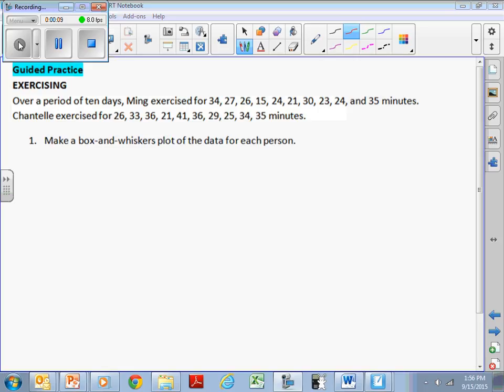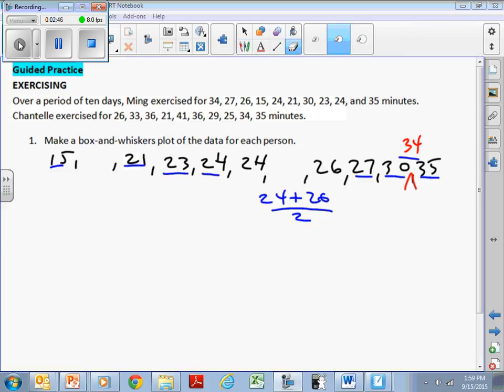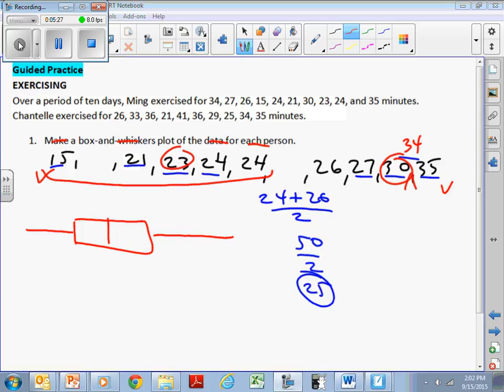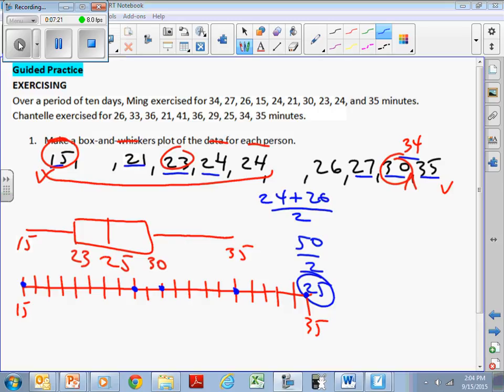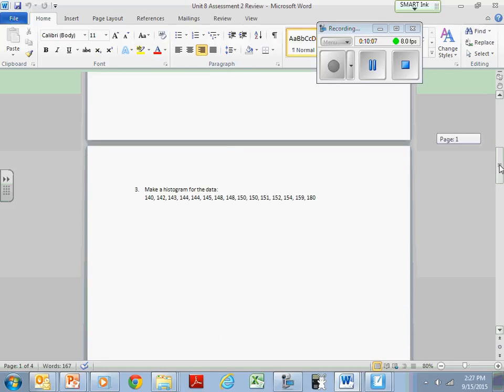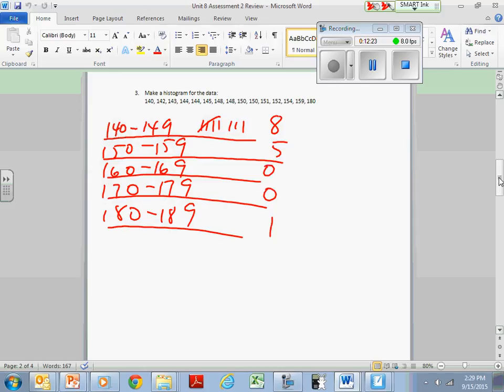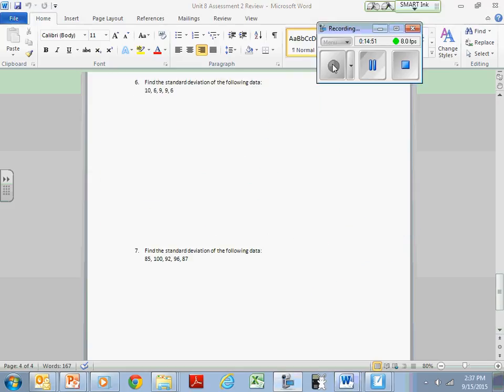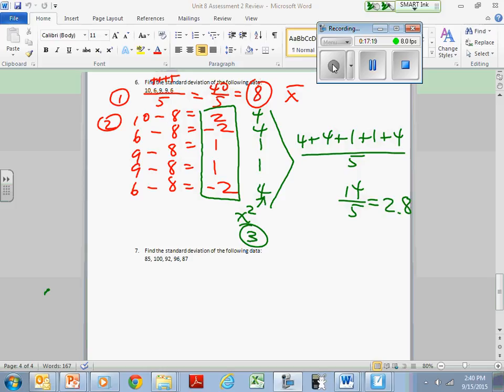alg 2b u8 sep 15 2015 Tues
notes alg 2b u8 sep 15 2015  tues